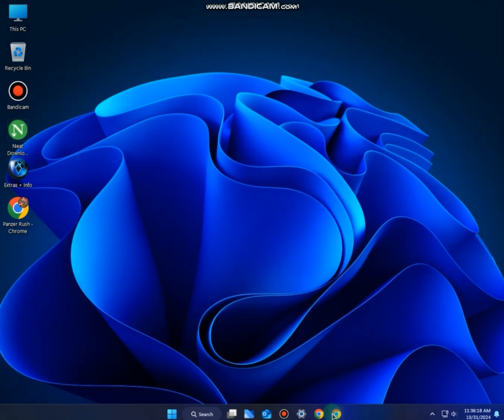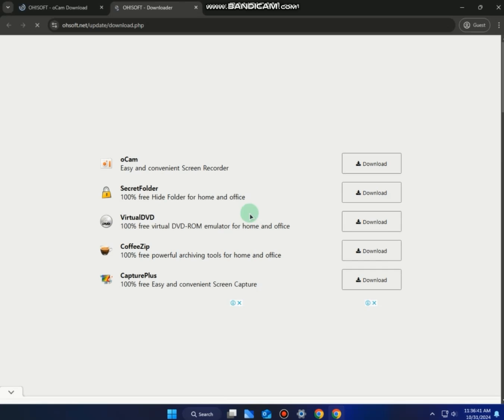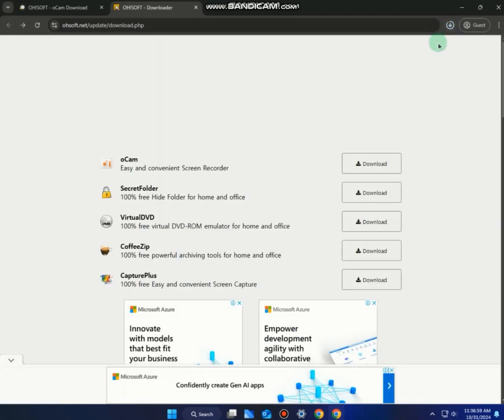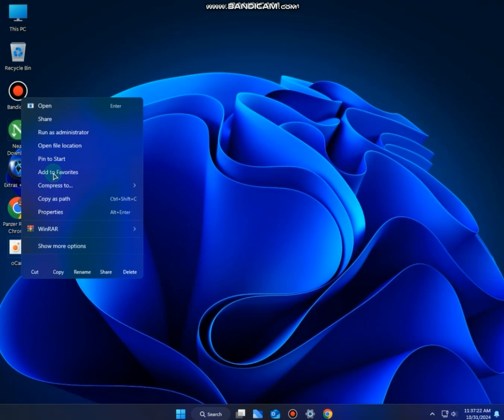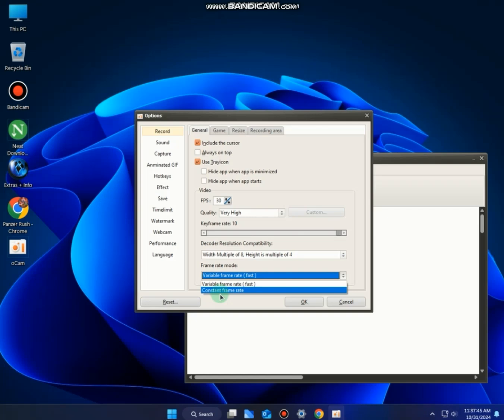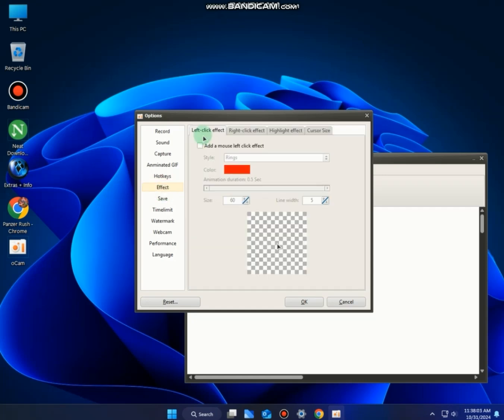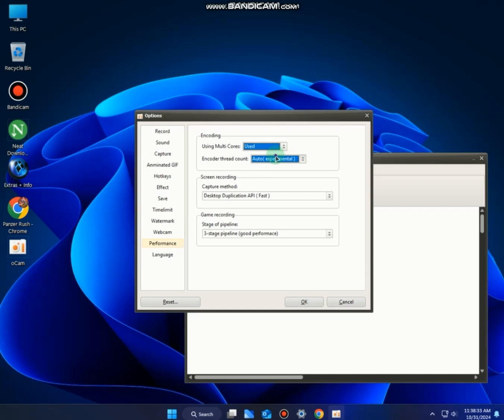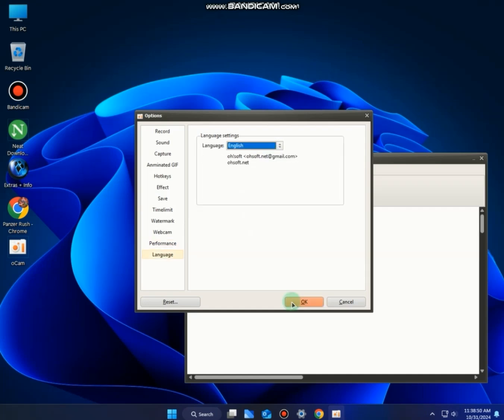The best screen recorder for low end pc for 2gb and 1gb ram for lifetime |Farhan technical support